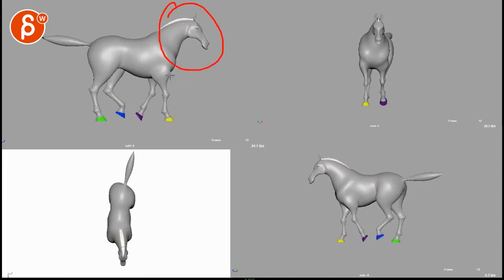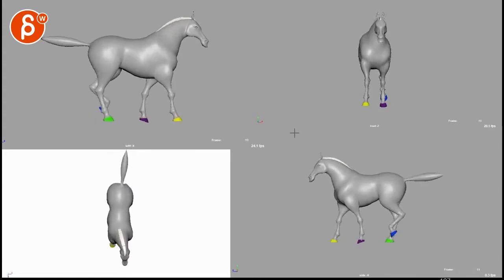Animation Workshop Giu Bindi #5